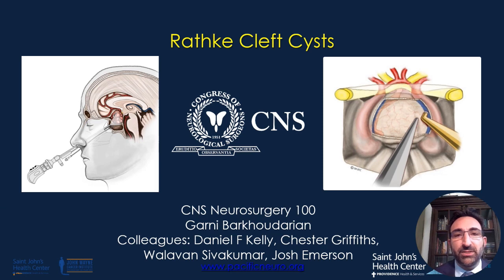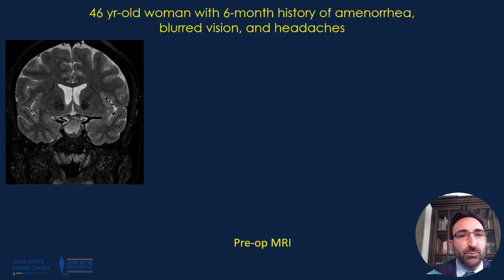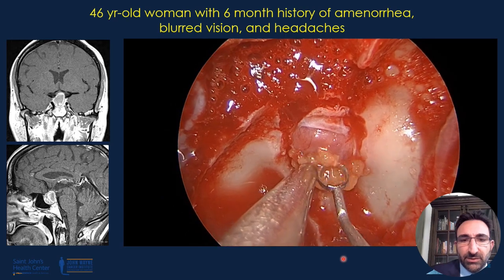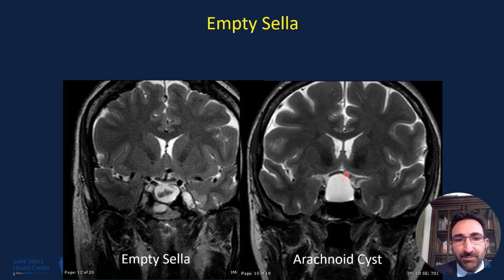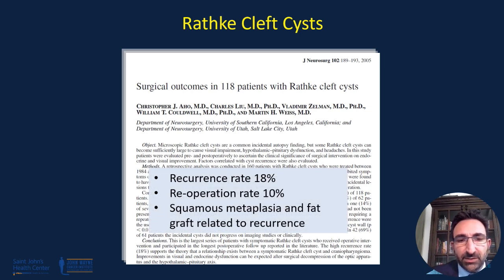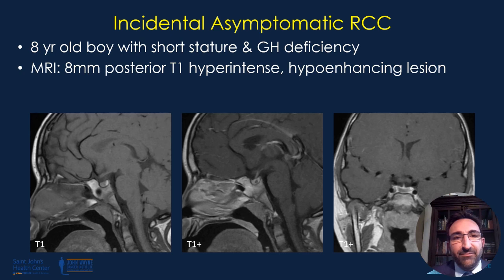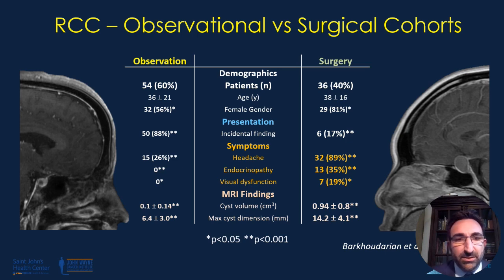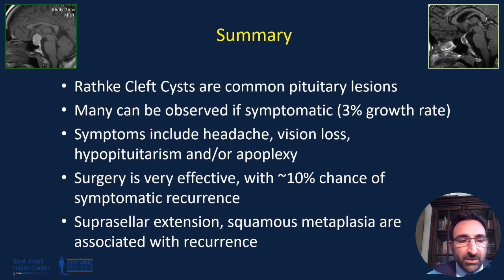CNS Neurosurgery 100: Rathke Cleft Cysts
In this video, Garni Barkhoudarian, from Pacific Neuroscience Institute presents on Rathke Cleft Cysts.